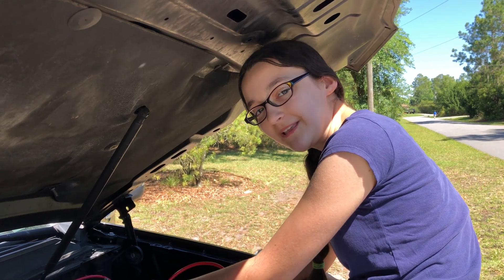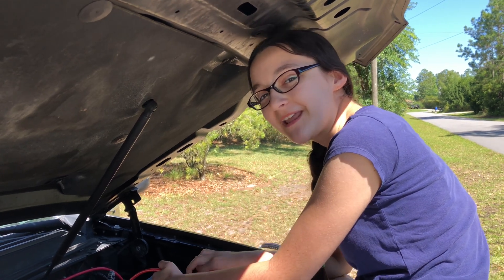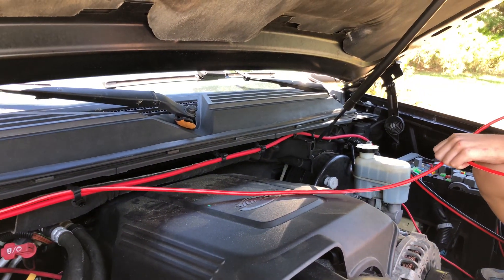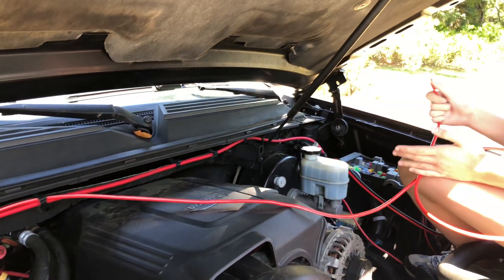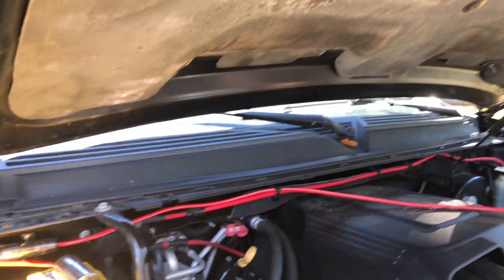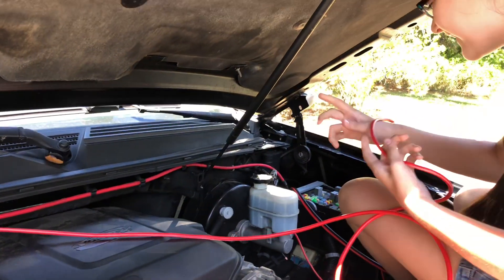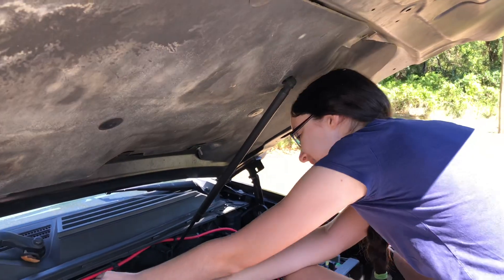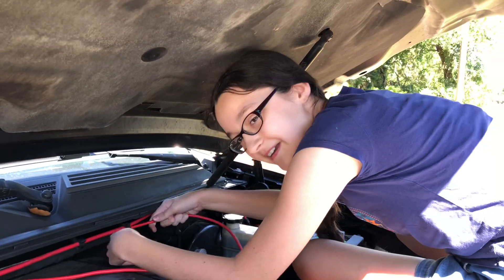This 13 Year-Old Girl is Crawling into the Engine Compartment to Wire a Ham Radio Set-up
Hope (ND2L) and Dad (WX4TV) are busy installing the Yaesu FT-857D HF transceiver and Icom ID-5100A VHF/UHF transceiver into the Chevy Suburban.  We had to pull out the power wiring because the “8 Gauge” wire we purchased from one of the hamfest vendors was really more like a 12 AWG wire with a LOT of jacket on it. In this video, Hope shows how we are going to wire things up.